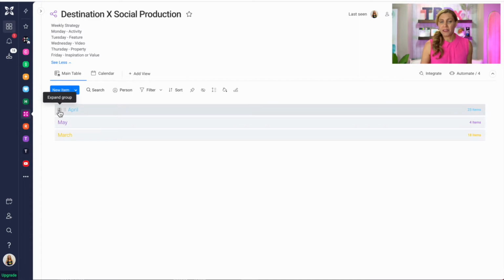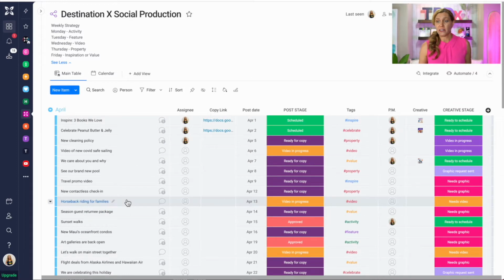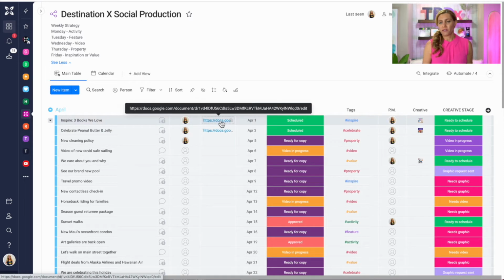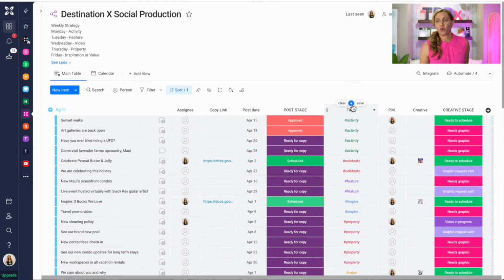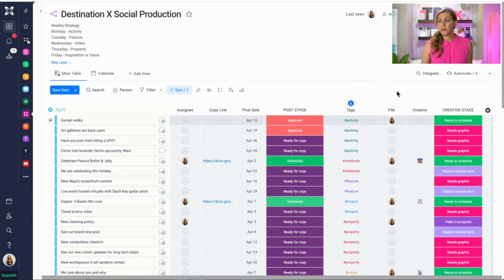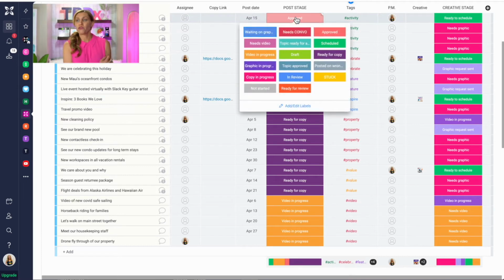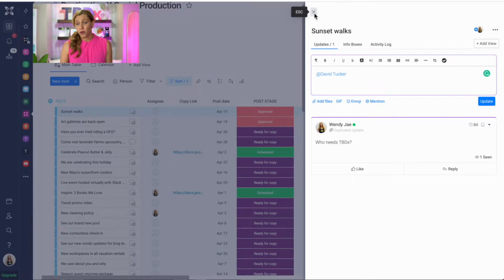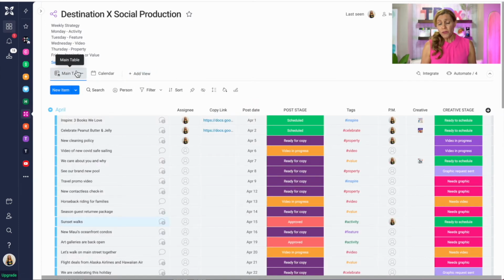How to Organize Your Social Media Content Before Scheduling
In this video, I share how to plan your social media posts BEFORE you move them to your social media scheduling and automation tools. Hospitality social media teams this video is for you! Grab the FREE template below. 👇

TIMESTAMPS
00:25 Why Get Organized
1:14 Screenshare Overview
1:58 Social Strategies
3:46 Review of Workspace and Post Stages
7:45 Calendar View
8:21 Scheduling and Tools
9:25 Channels to Post On
10:47 Be Consistent
11:12 How to Organize Video Production

🌺 Meet Wendy & David
Aloha! We are Wendy & David - In our past life, we spent 20 years as travel marketing coaches whose mission was to innovate and disrupt hospitality leaders to become destination influencers.

Today, we have changed our priorities. We have reidentified what makes us come alive to gain mastery in living a life of deeper fulfillment. Follow our story as we transform from financial underdogs to mastering life-changing wealth and purpose.